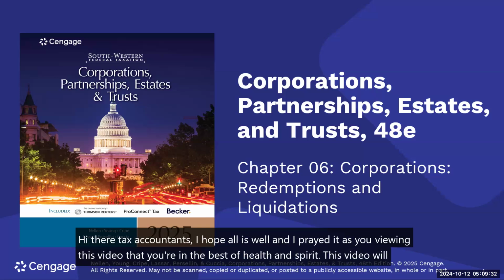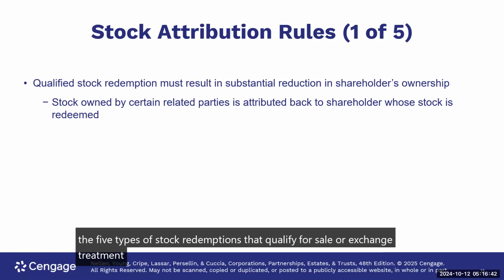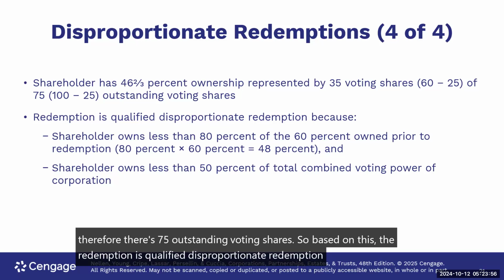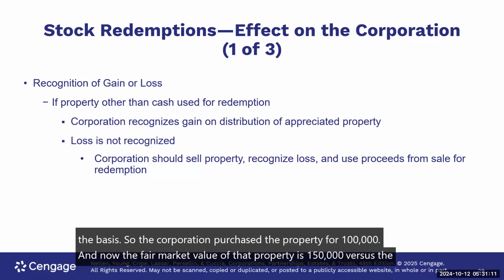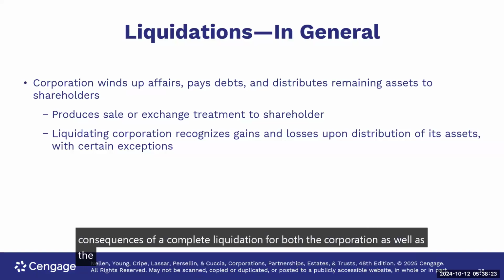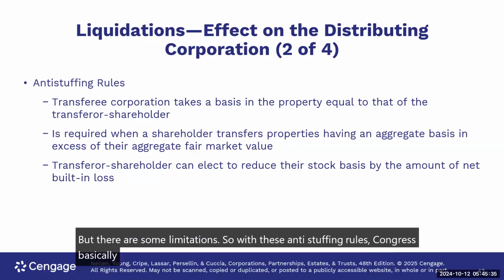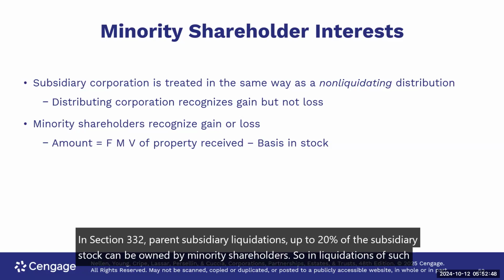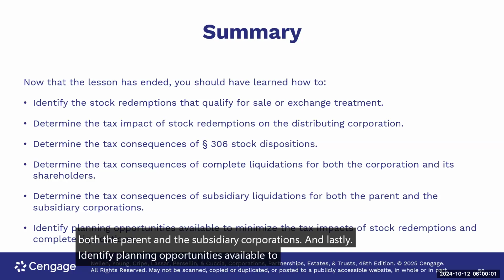Chapter 6 PowerPoint Lecture Corporations Redemptions and Liquidations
In this video, we discuss the tax implications of stock redemptions and liquidations in corporations, including the different types of redemptions that qualify for sale or exchange treatment and the tax effects on both the corporation and shareholders. We also explain the tax implications of a complete liquidation of a corporation and its shareholders, and the tax consequences of non-liquidating and liquidating distributions. Lastly, we touch on the importance of considering related party transactions and the anti-stuffing rules, and the tax consequences for shareholders in liquidations, including the exception for parent-subsidiary liquidations and the section 338 election.